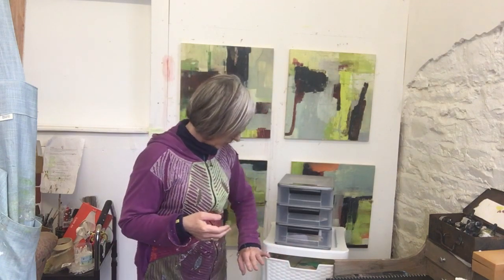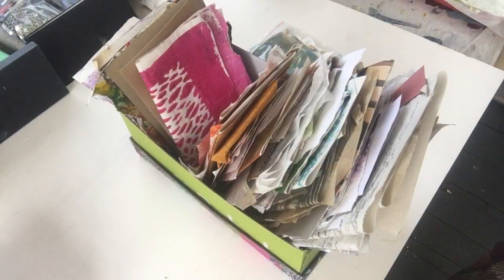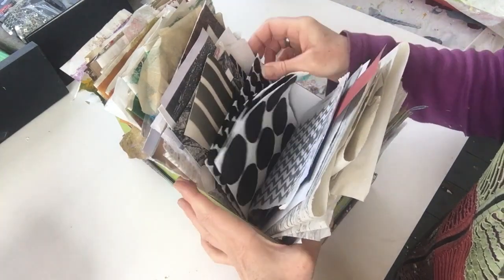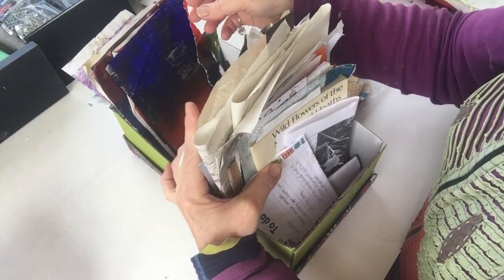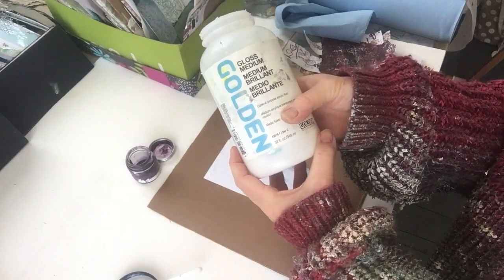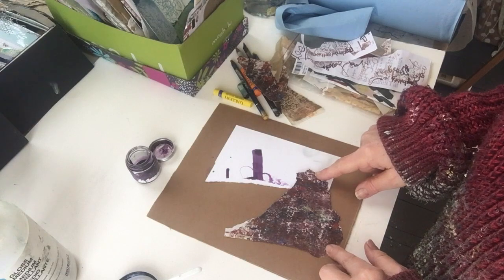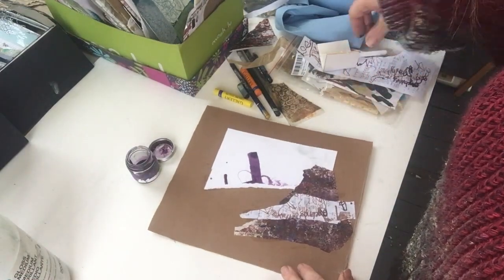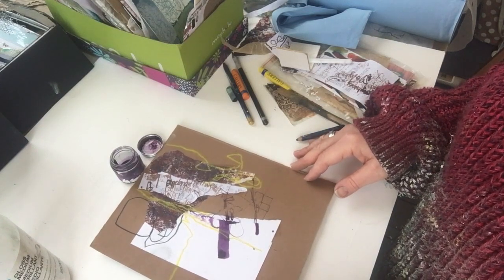Using collage in studies and paintings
In this video I discuss how I organise my collage materials in the studio.
I also share how I keep it intuitive and playful with making studies. I combine collage with line and other mark making.  I create 2 pieces during the video.